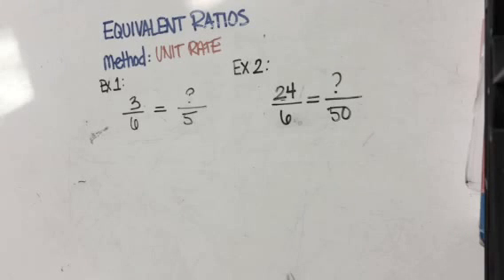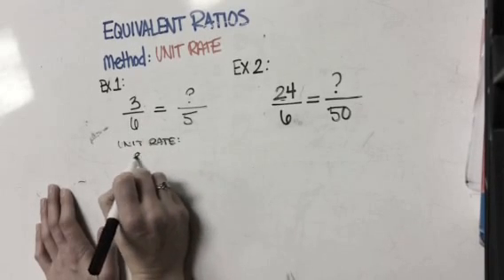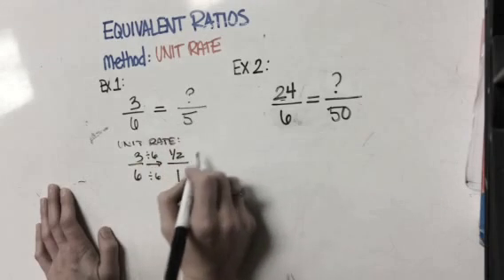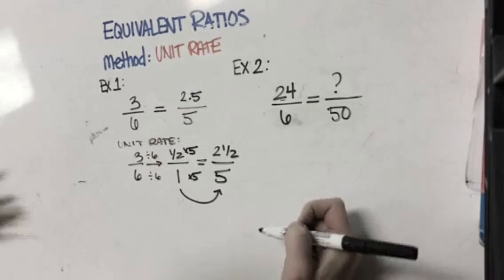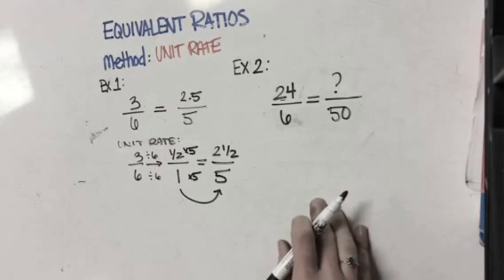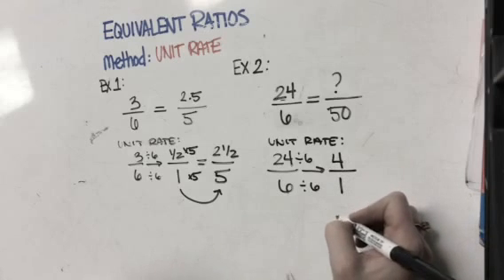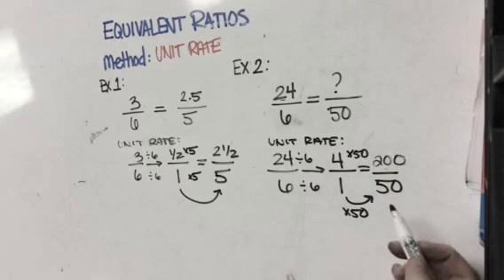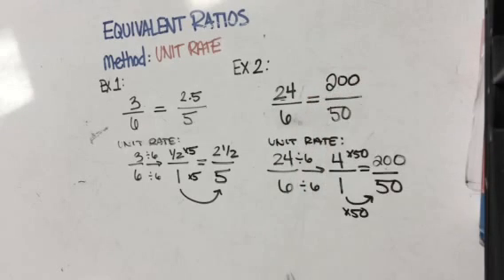Unit Rate 6.RP.A.2